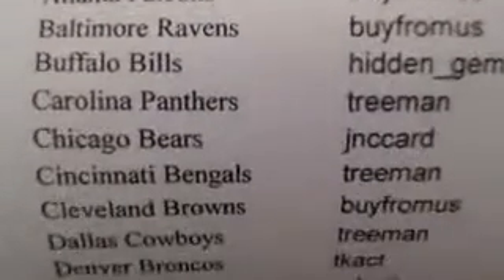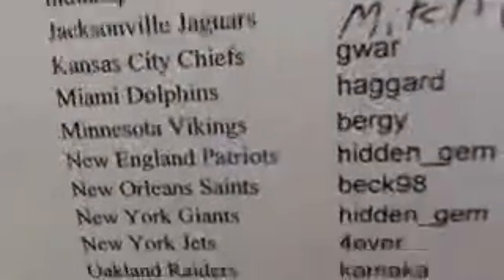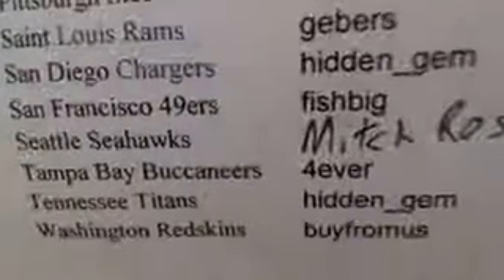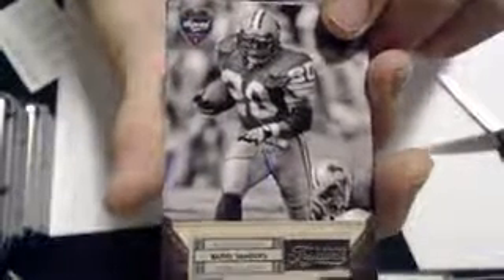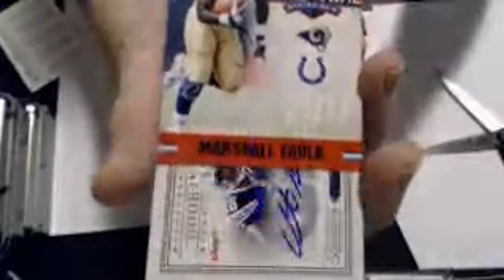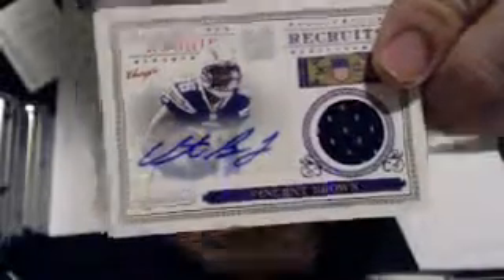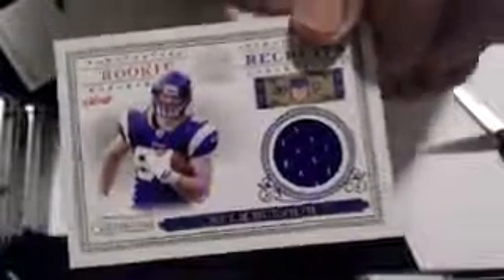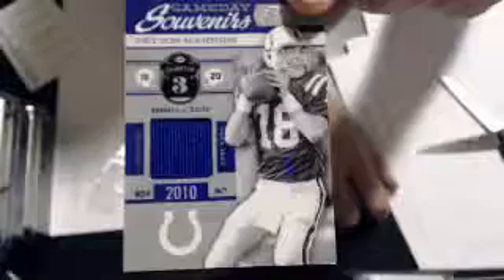2011 timeless 8-30 (1)